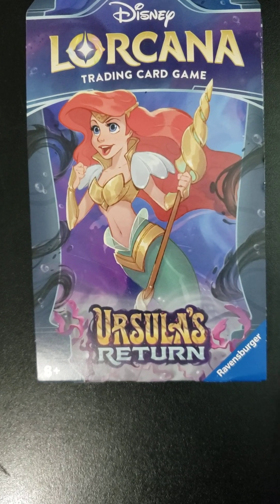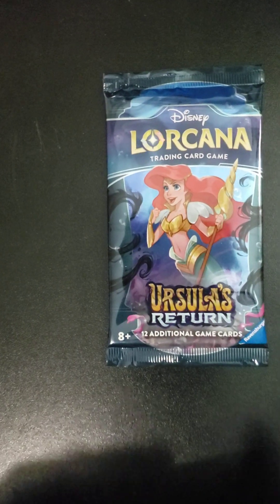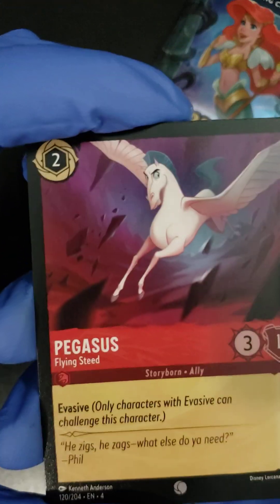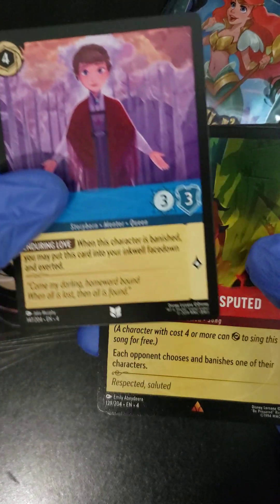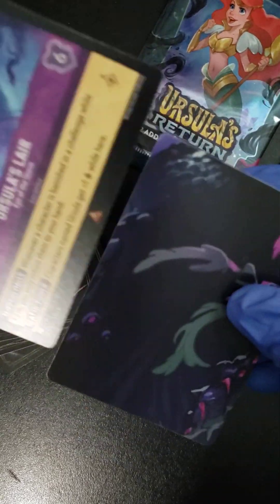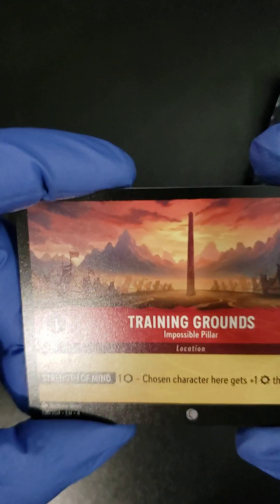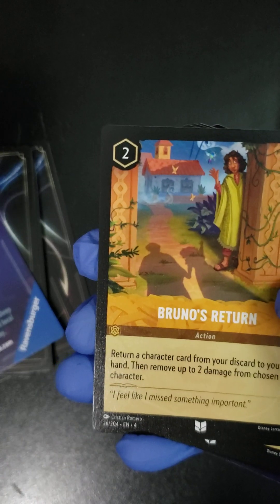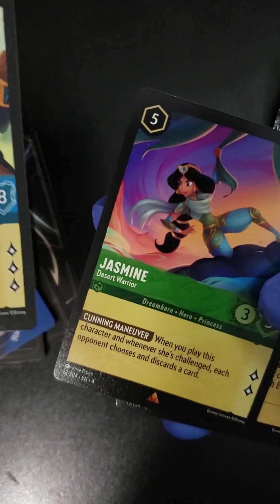Ep.214 - Cracking Packs - Disney Lorcana - Ursula's Return - Opening 2 packs!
This is the latest Disney product to be released in the form of a TCG style game. Welcome to Disney Lorcana - Ursula's Return (4th series).

Each pack contains a total of 12 cards and comes with different varieties of cards. I will add more detail about the game once I have a chance to play it.

Cheers
Mr.Mocha